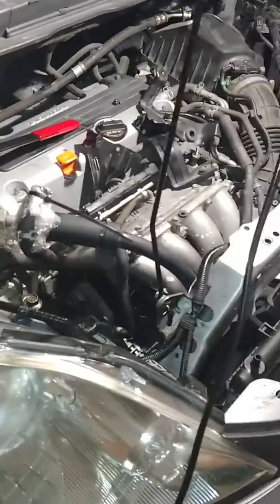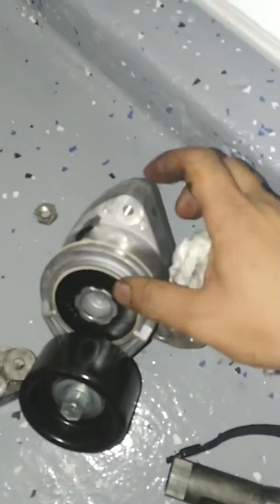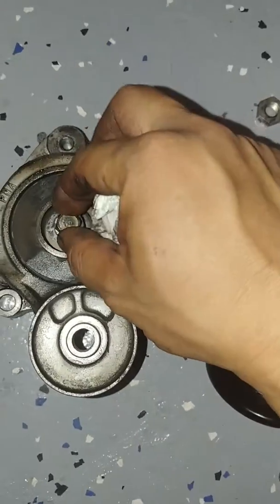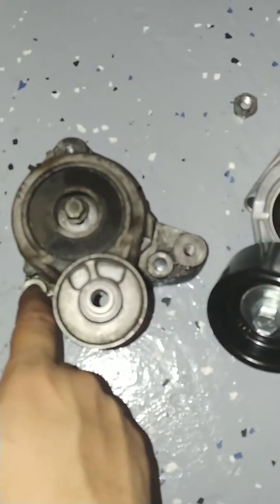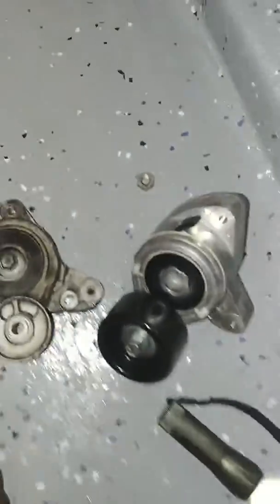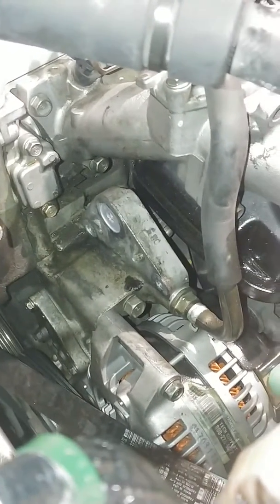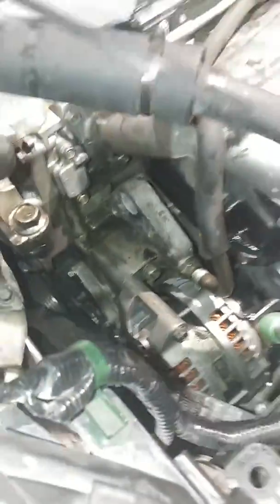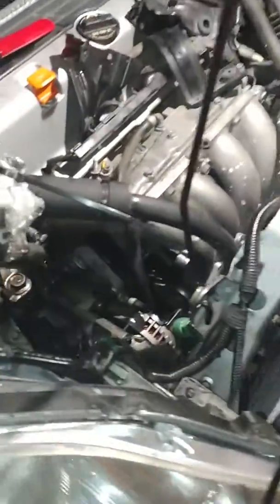Honda CRV tensioner replacement